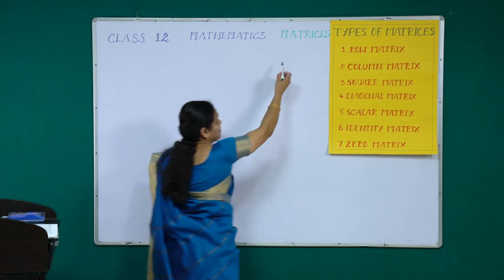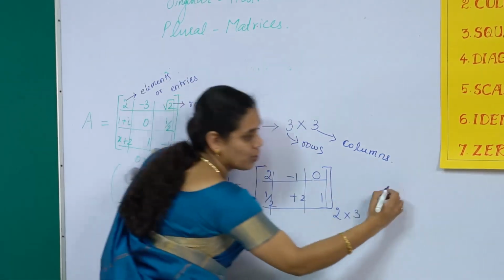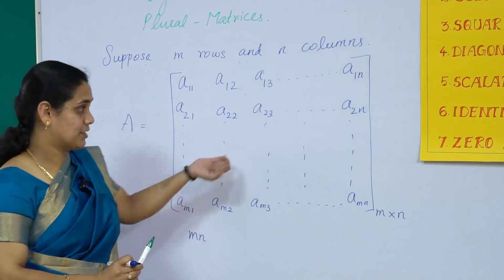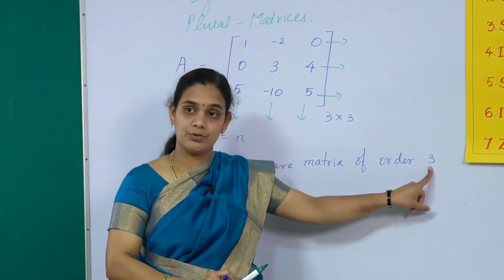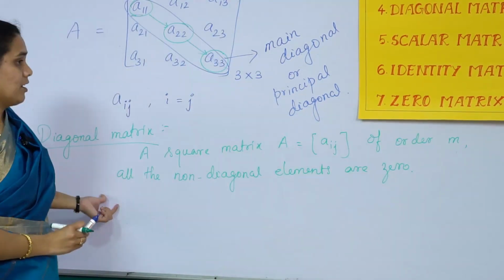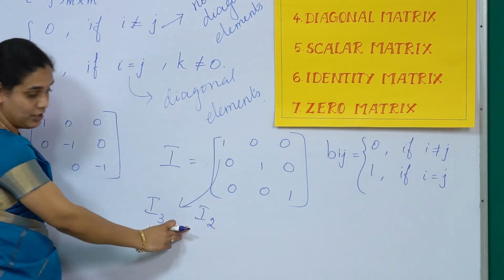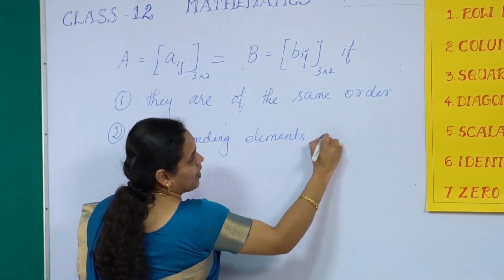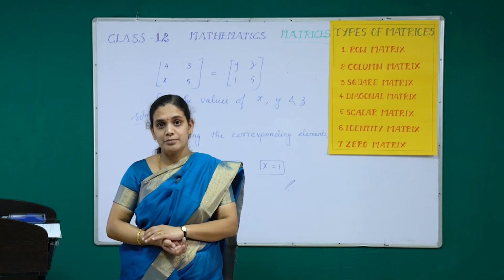29 May 2020 Class XII Mathematics ( Video 1)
Topic: Matrices